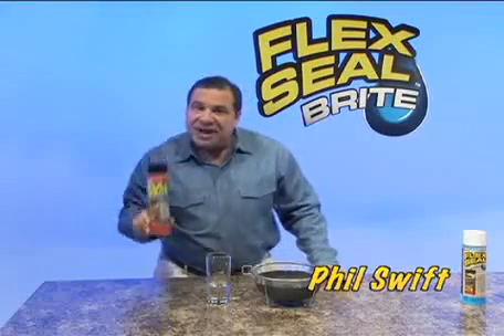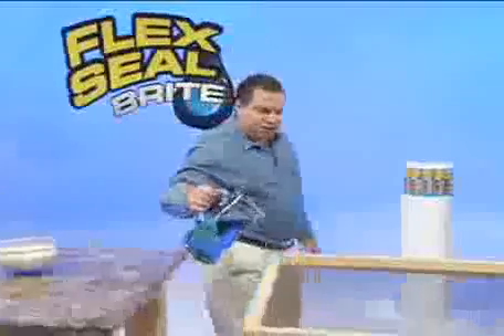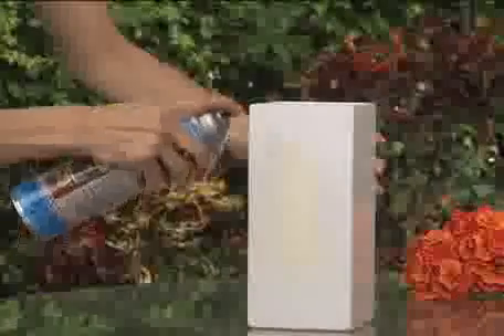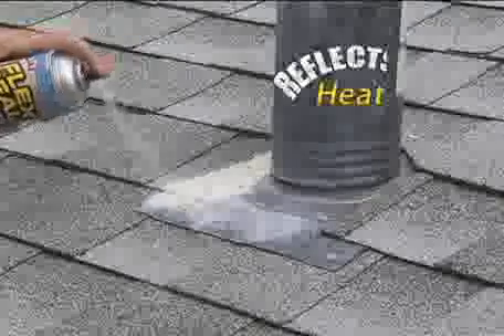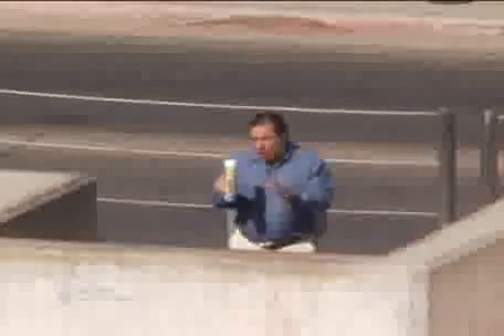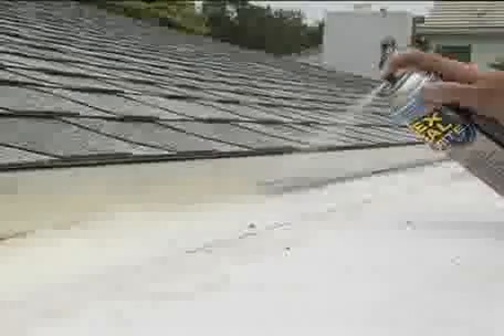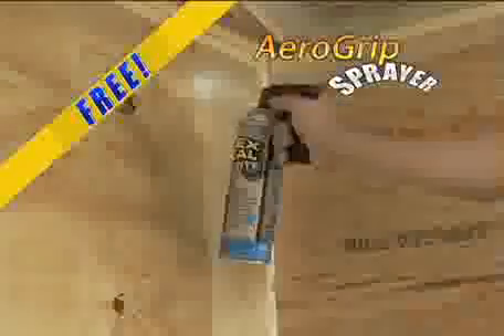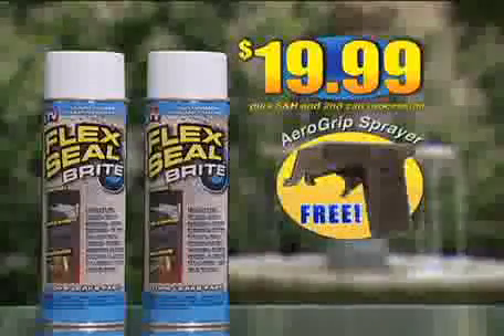Flex Seal™ Brite | Official Commercial | TopTVStuff.com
Flex Seal™ is a portable, easy to use spray that coats, seals and protects just about everything. The thick, rubberized liquid seeps into cracks and holes and dries to a watertight, flexible, rubberized coating. Once dry, Flex Seal™ can be painted any color!

Flex Seal™ is easy to carry, easy to apply and eliminates messy clean-up or heavy pails. It will stay flexible for years, protect surfaces from corrosion and will not sag, drip, crack or peel.